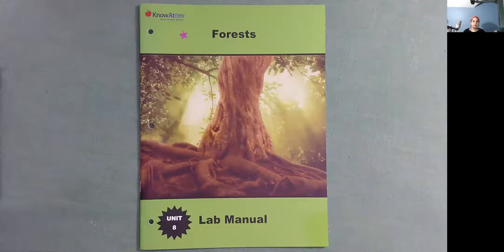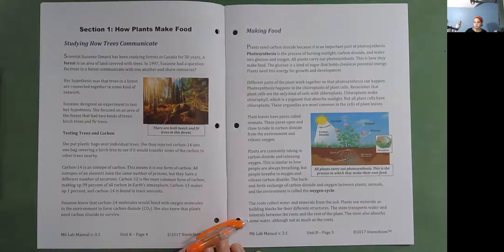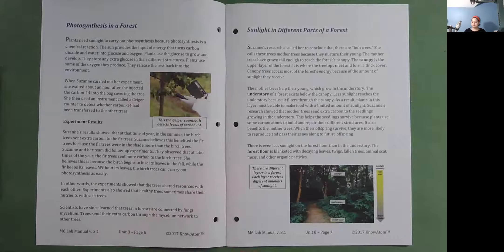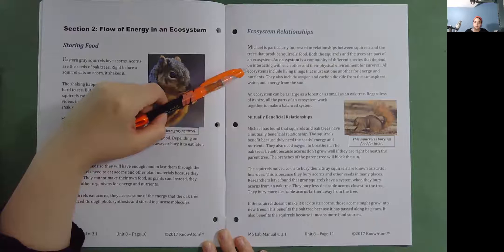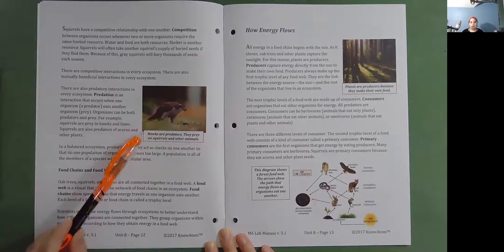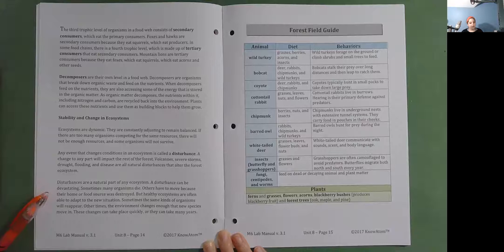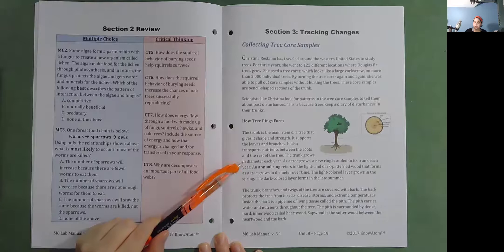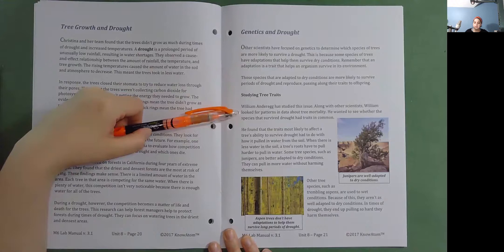Forests Read-Along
KnowAtom Grade 6 Science Unit 8 Forests Read-Along